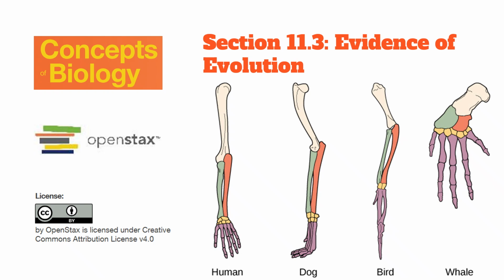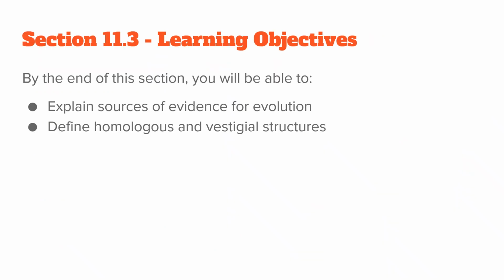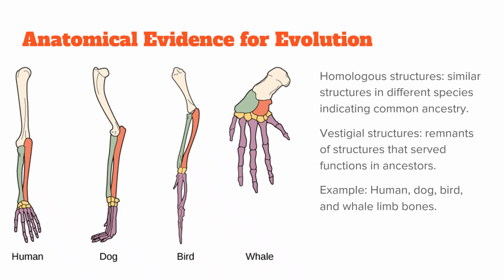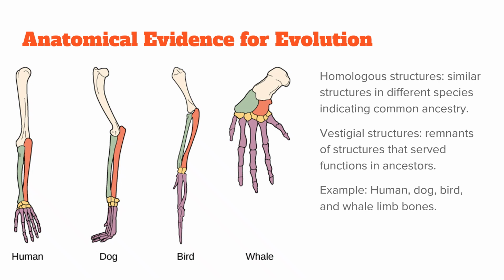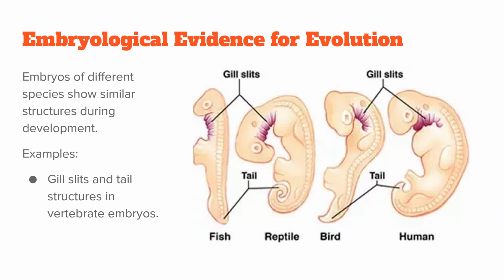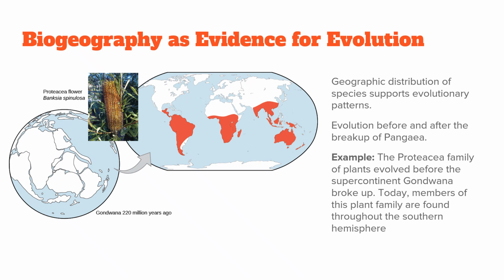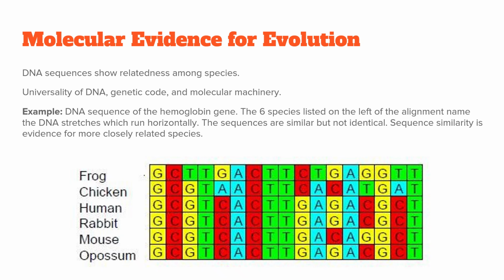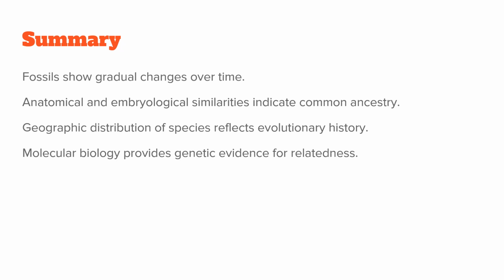Short Form Lecture for Section 11.3 Evidence of Evolution - Concepts of Biology | OpenStax